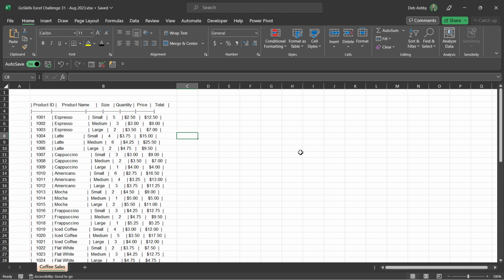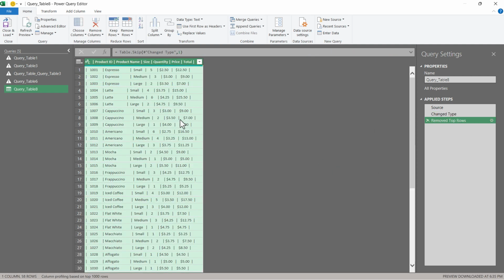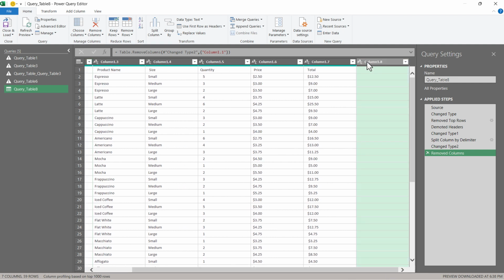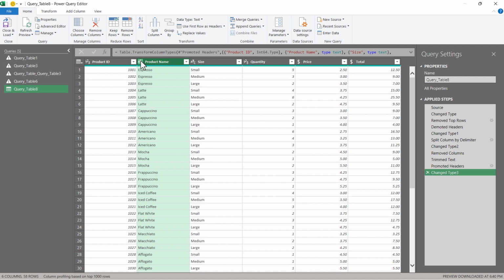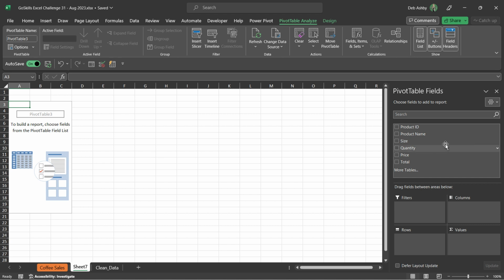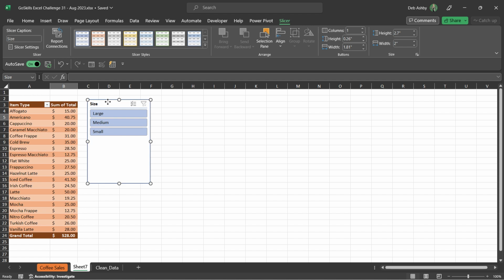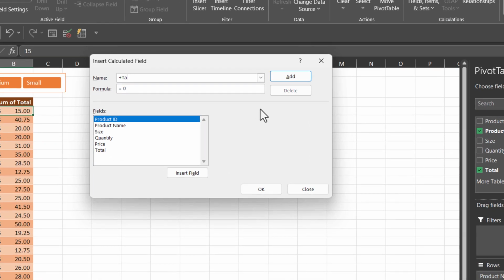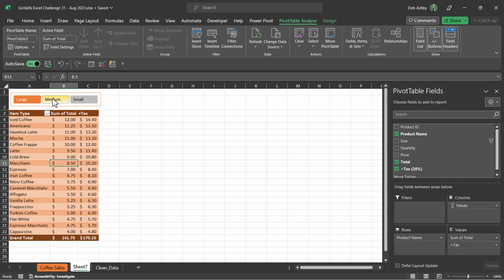[Solution] GoSkills Excel Challenge 31 - August 2023: Data Analysis with Power Query and PivotTables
Ready for our reveal to GoSkills Excel Challenge 31?

If you haven't tried the challenge yet, check it out

There are lots more ideas out there! What's yours?

Learn more data manipulation techniques using Power Query with our Power Query course

And if you're still fuzzy on pivot tables, we have a course for that too!